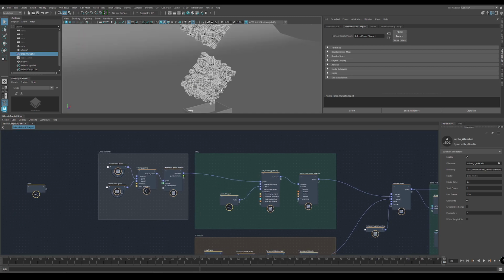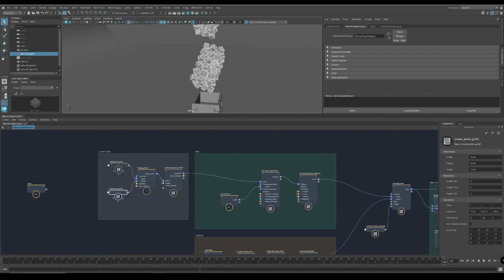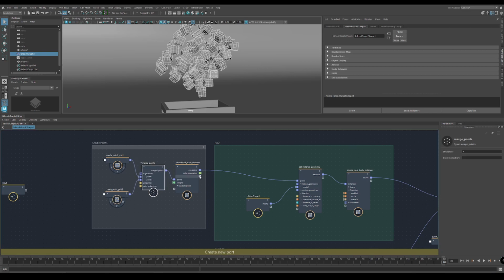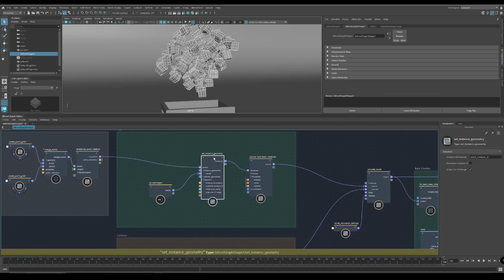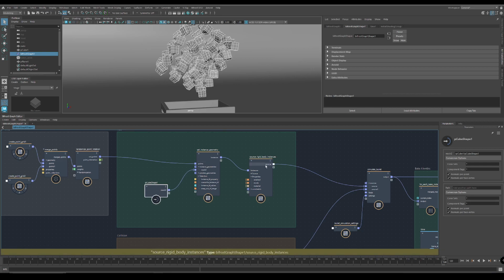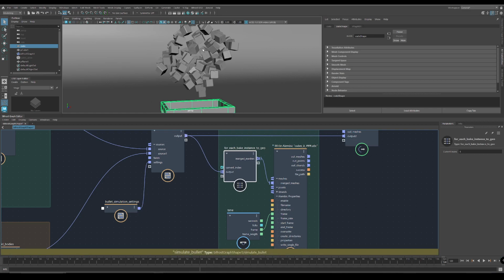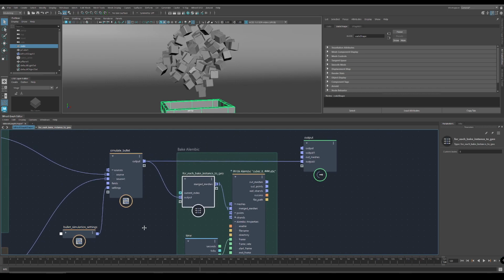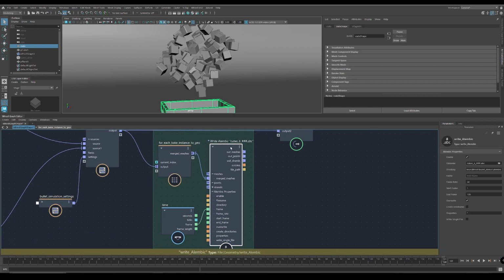Bifrost Bullet Sim to Alembic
Maya Scene File

Download the latest Bifrost 0.8+ in your Autodesk Account.

Compounds needed.